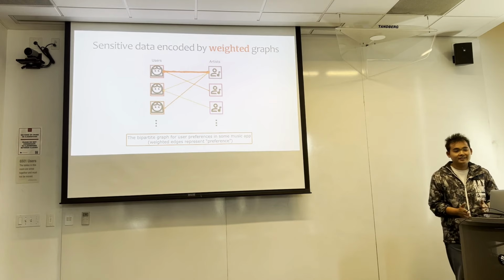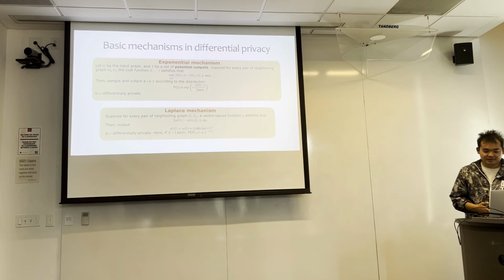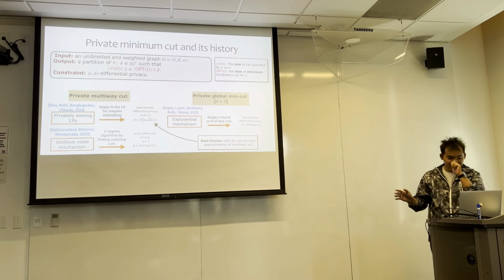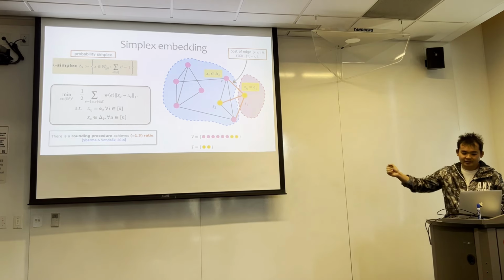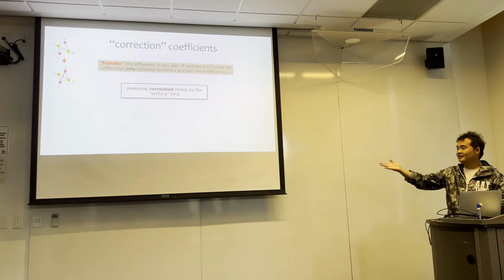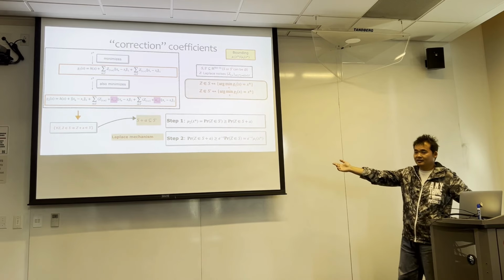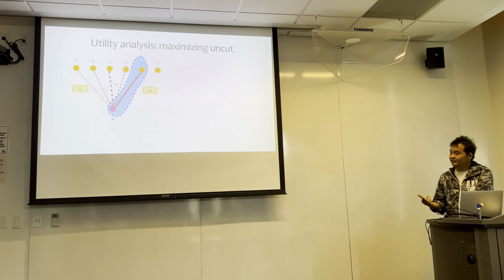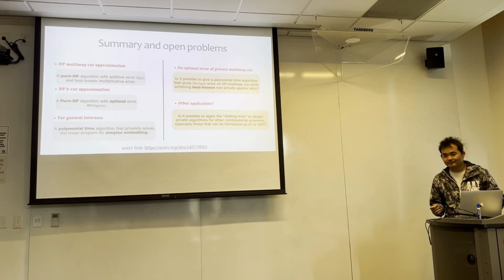Zongrui Zou: Differentially Private Multiway and k-Cut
Speaker: Zongrui Zou
Date: October 9, 2024
Title: Differentially Private Multiway and k-Cut

Abstract: In this talk, we show how to address the challenge of differential privacy in the context of graph cuts, specifically focusing on the minimum k-cut and multiway cut problems. We introduce edge-differentially private algorithms that achieve nearly optimal performance for these problems. For the multiway cut problem, we first provide a private algorithm with a multiplicative approximation ratio that matches the state-of-the-art non-private algorithm. We then present a tight information-theoretic lower bound on the additive error, demonstrating that our algorithm on weighted graphs is near-optimal for constant k. For the minimum k-cut problem, our algorithms leverage a known bound on the number of approximate k-cuts, resulting in a private algorithm with optimal additive error O(klogn) for fixed privacy parameter. We also establish a information-theoretic lower bound that matches this additive error. Additionally, we give an efficient private algorithm for  k-cut even for non-constant k, including a polynomial-time 2-approximation with an additive error of ˜O(k^1.5).